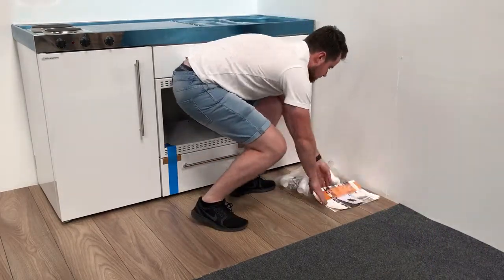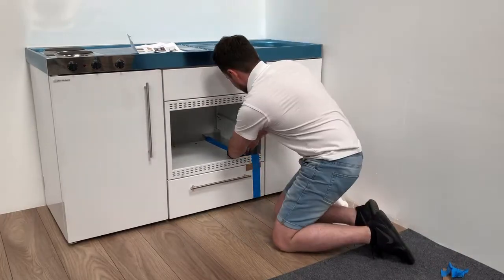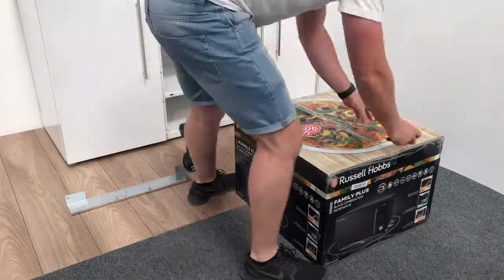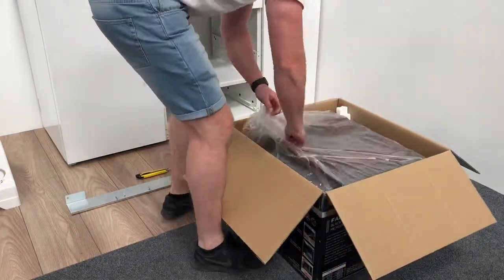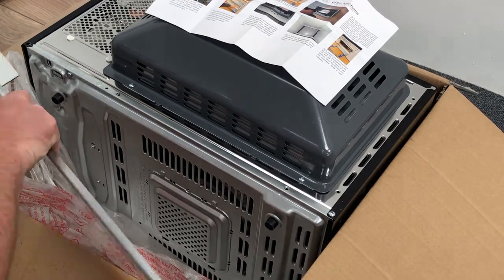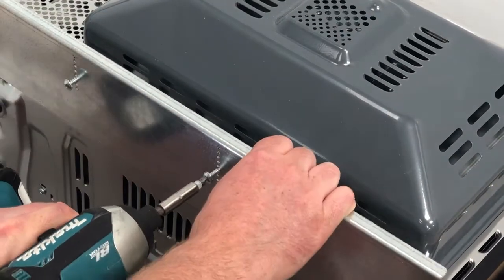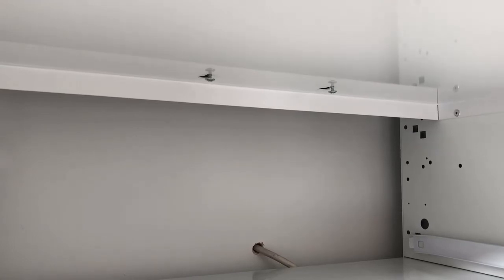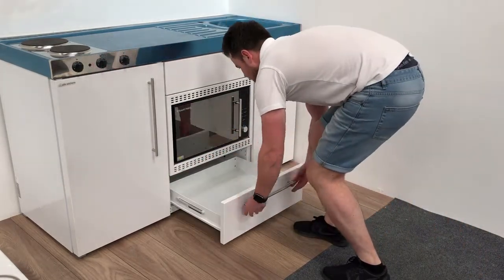How to: Fit your 30L Russell Hobbs microwave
A step by step guide to fitting a 30L Russell Hobbs microwave into an Elfin Kitchen.